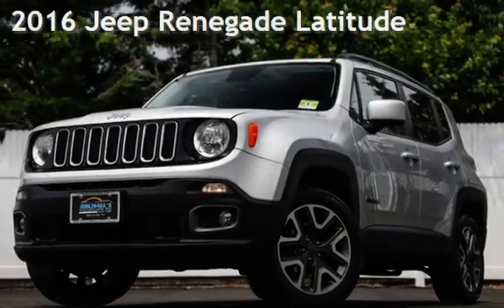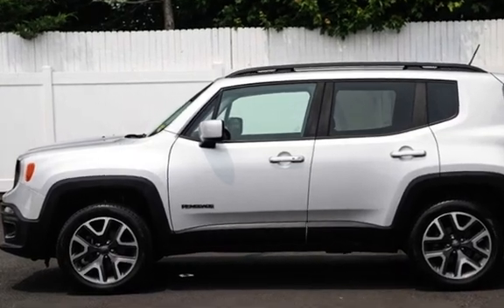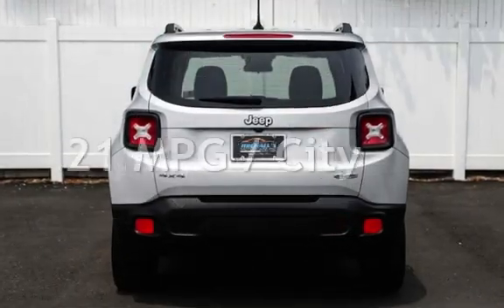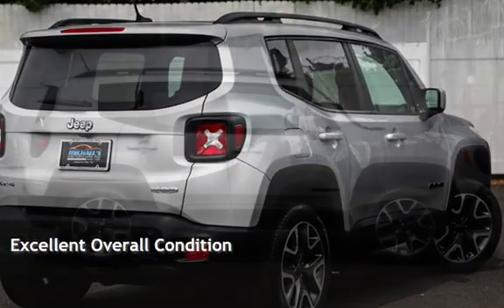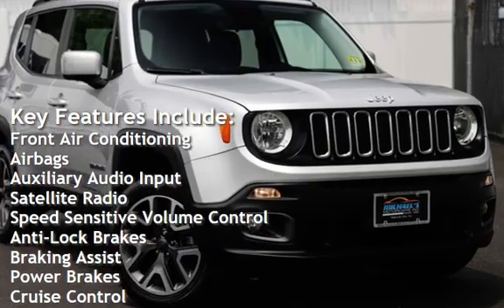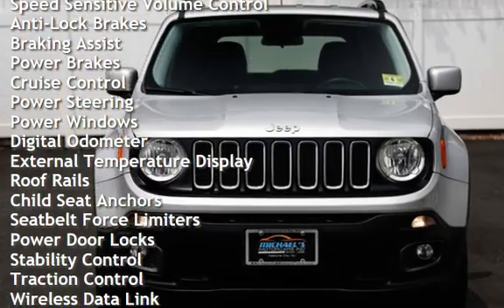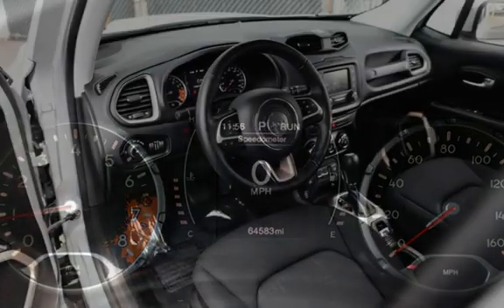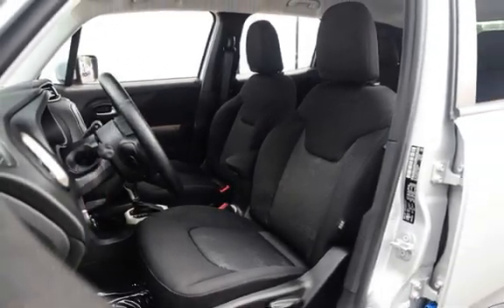2016 Jeep Renegade Latitude for sale in NEPTUNE CITY, NJ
MICHAEL’S MOTORCARS proudly offers this 2016 JEEP RENEGADE LATITUDE with only 64K Miles!

Key Factory Options include: REAR VIEW BACKUP CAMERA - Keyless Push to Start Ignition - Usb &amp; Auxiliary Input - Bluetooth Connectivity - Sirius Xm Radio!